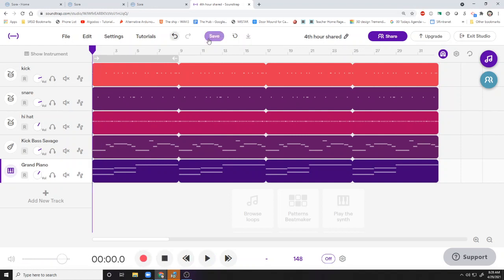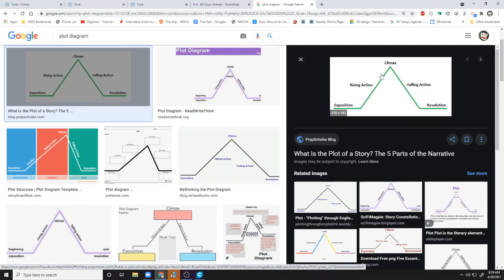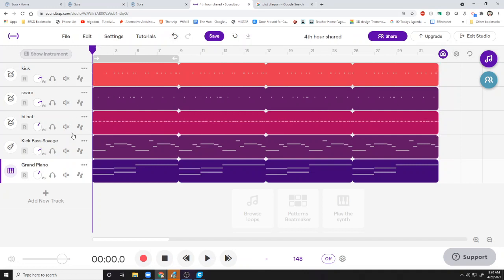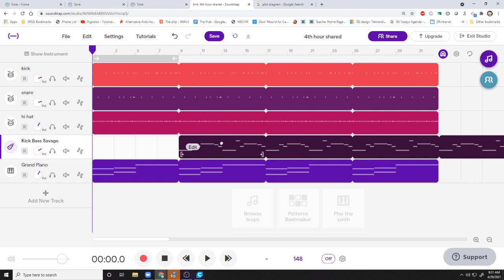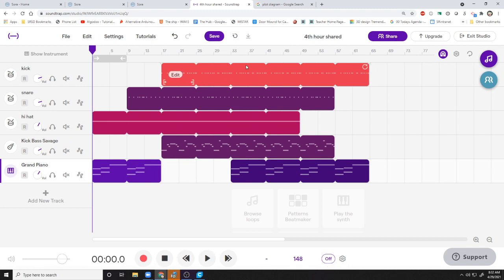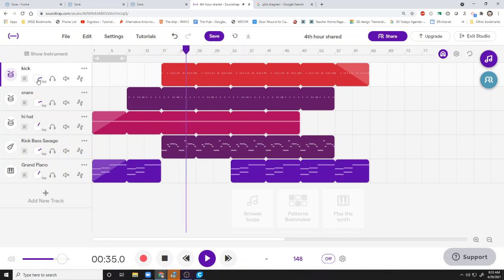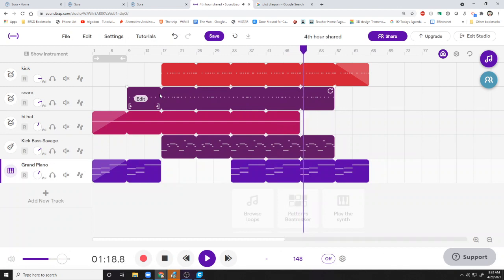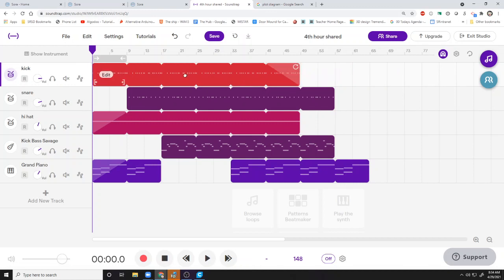Soundtrap -- Arranging your Song [2021]